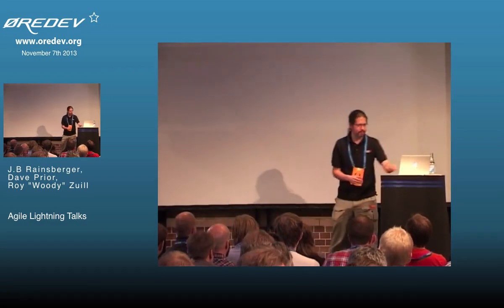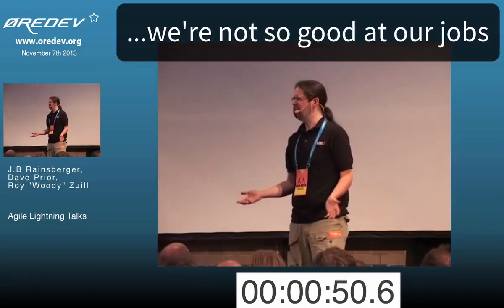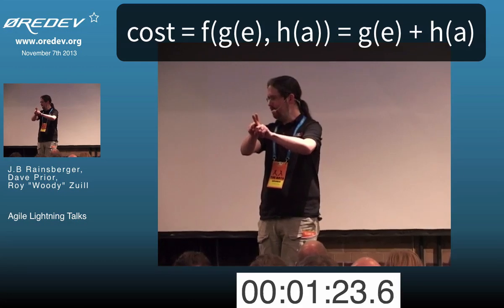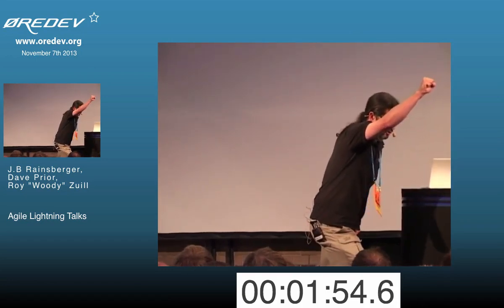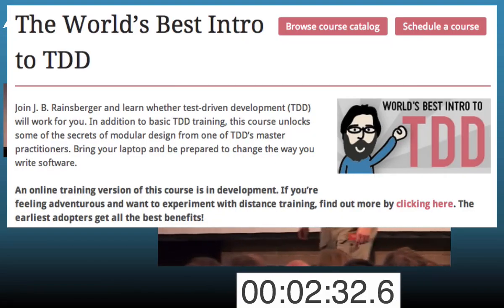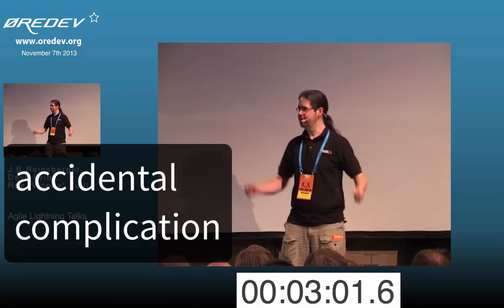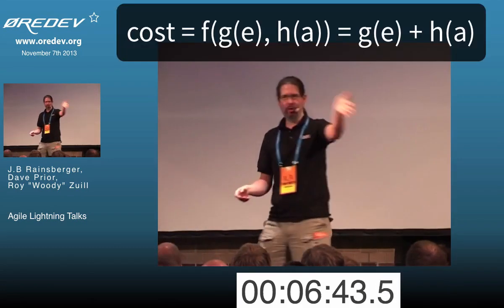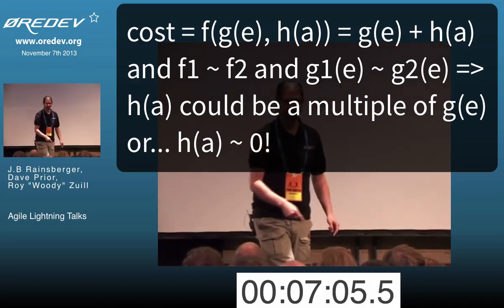7 minutes, 26 seconds, and the Fundamental Theorem of Agile Software Development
Fred Brooks' essay "No Silver Bullet" taught us that no single technique can bring us an order-of-magnitude improvement within a single decade. In spite of this, from his ideas of essential and accidental complication, we can conclude something stunning about the nature of agile software development.

This talk was recorded at Øredev conference 2013, and yes, I named this talk "7 minutes, 26 seconds" before I went on stage. :)

Many thanks to Øredev for recording this talk.